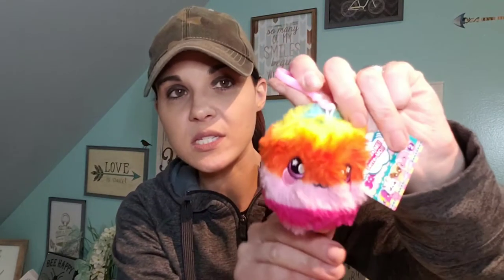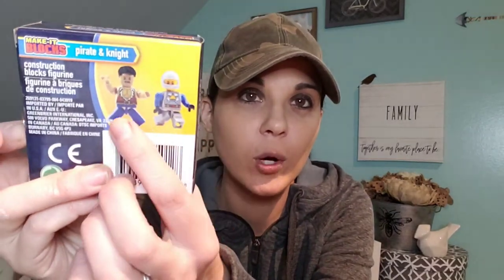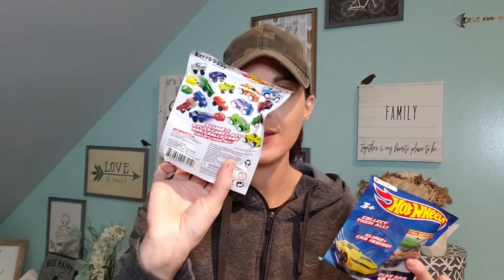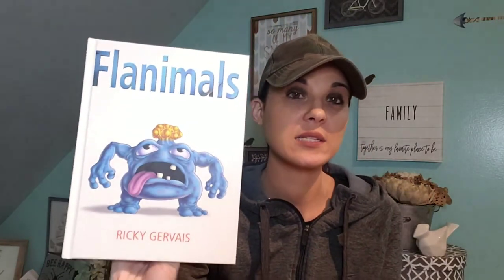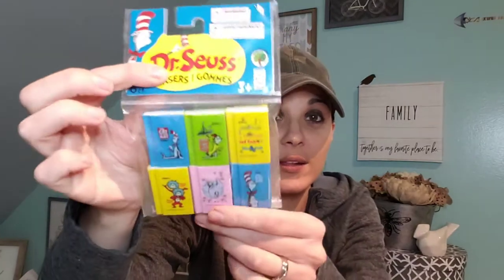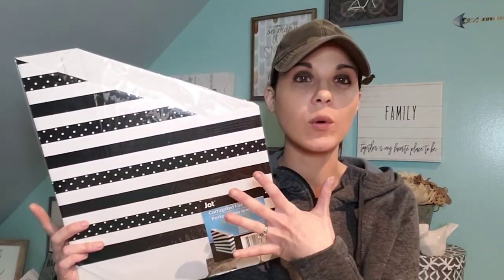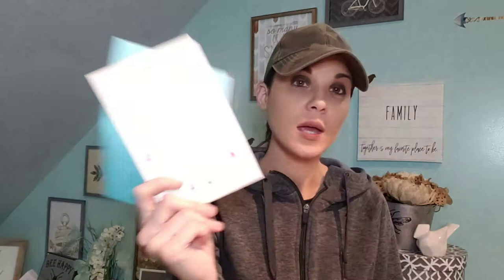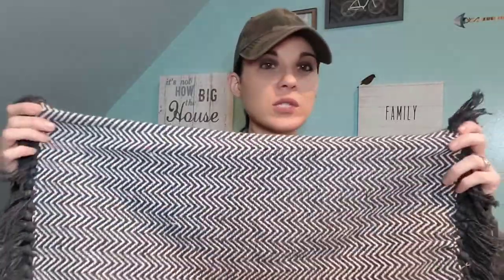Dollar Tree Haul February 7th 2020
There are so many things at the DT that you can fill your Easter baskets to valentines day gifts for kids.
 Instagram coffeewtmoms